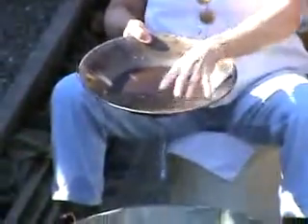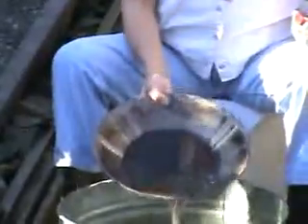Elderado Gold Mine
We took a tour of a local gold mine, and did some panning. We scored 15 flakes of gold, estimated value: $42.